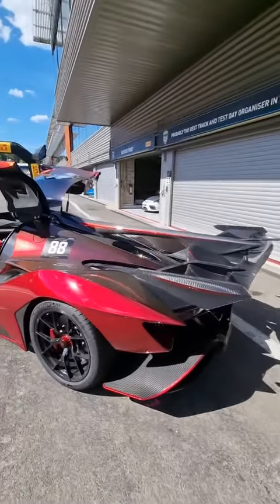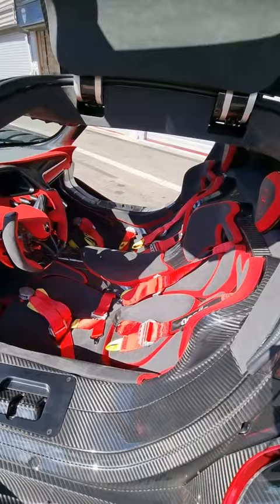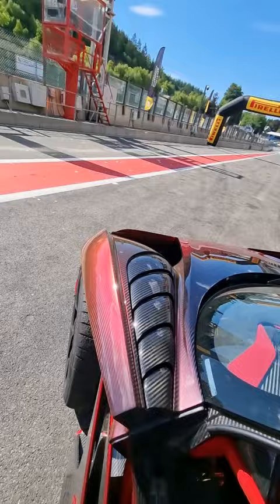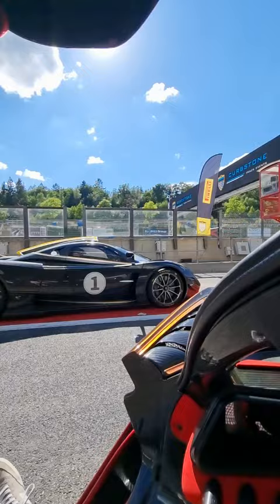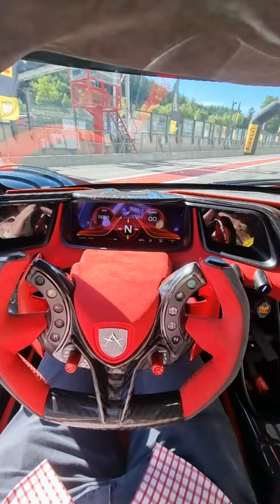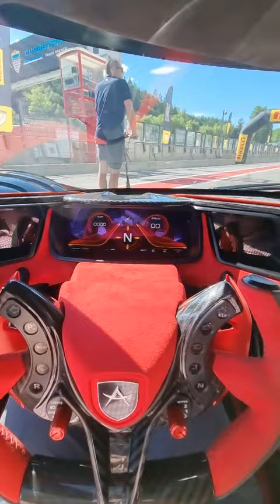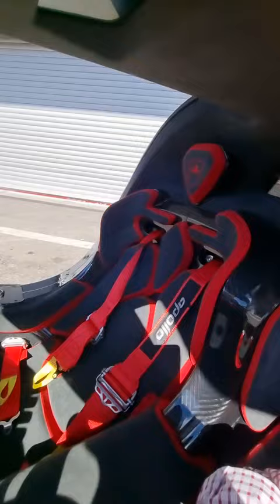Onboard the INSANE and RARE $3m Apollo IE